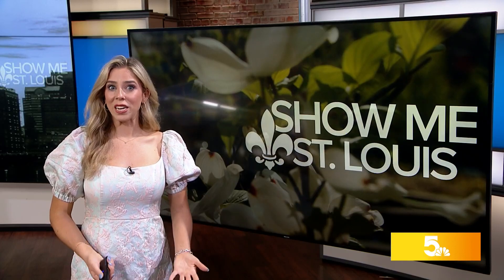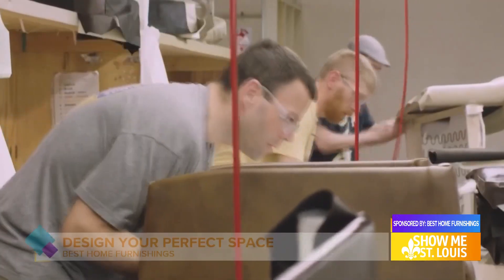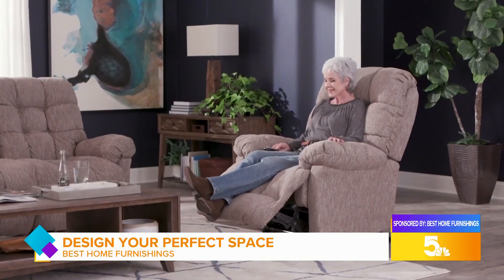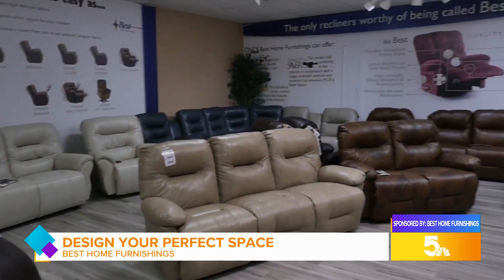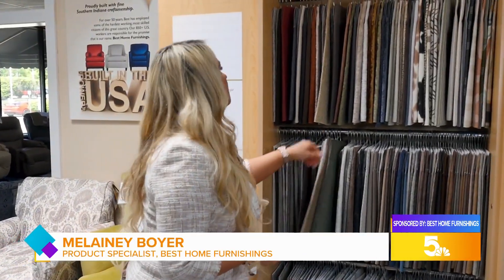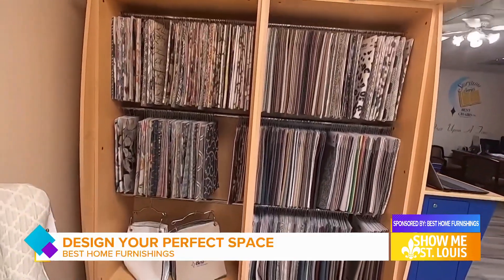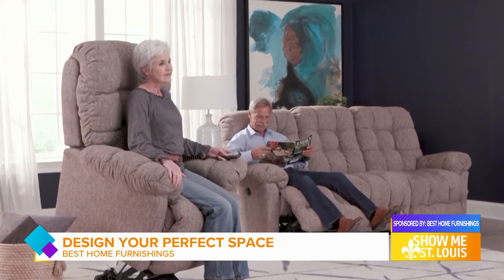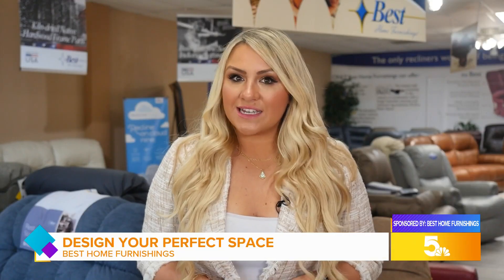Design the perfect space for you with Best Home Furnishings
"For me, design is creating your own space, and you want your space to reflect what you love." - Melainey Boyer, Design & Sales Lead at Best Home Furnishings.